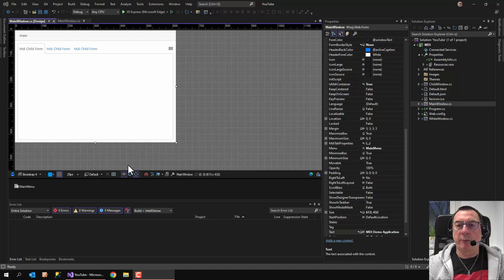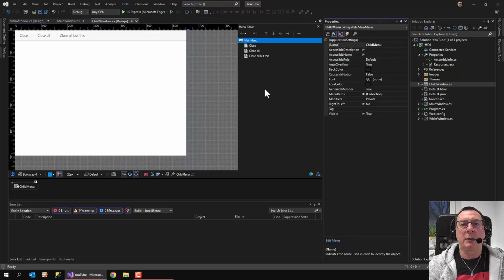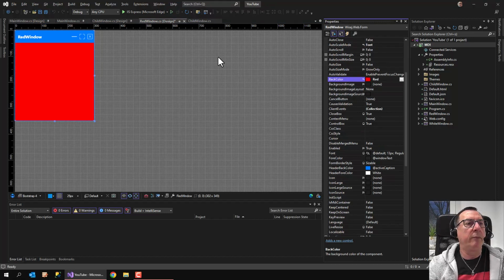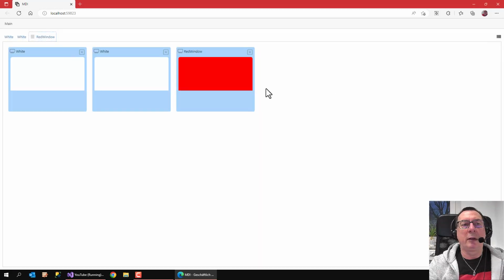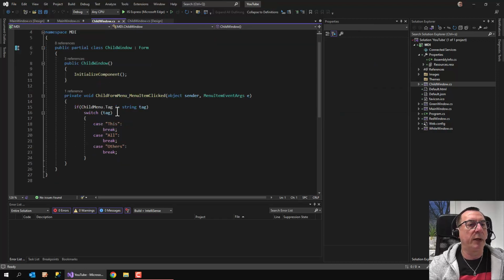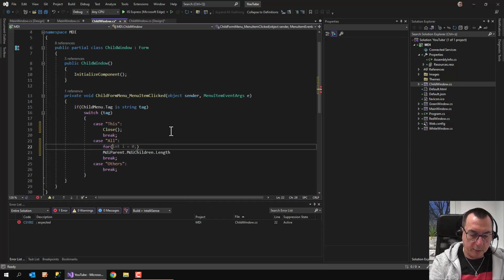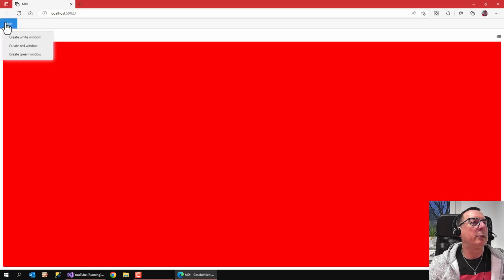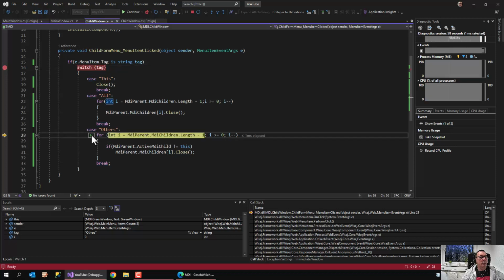Building MDI Apps on the Web with Wisej.NET Part 2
Writing an MDI app that runs in the browser is as easy as it gets with Wisej.NET. Joe already showed how to create an MDI project in his previous video which can be found Now the app is extended by adding derived child windows and a tab menu to close the current child window or even all of the child windows.